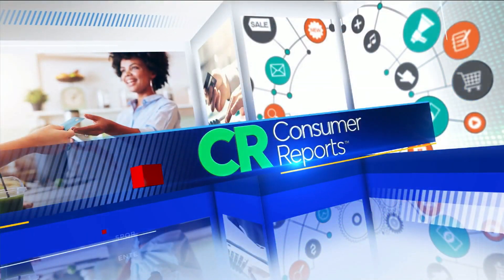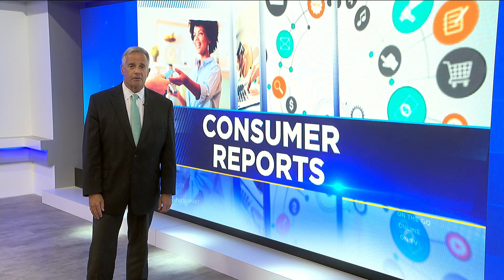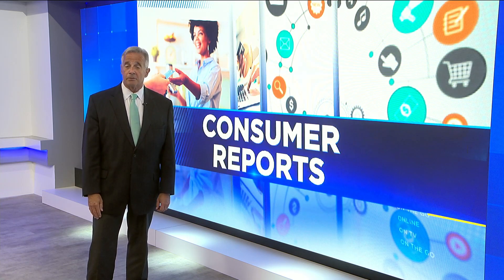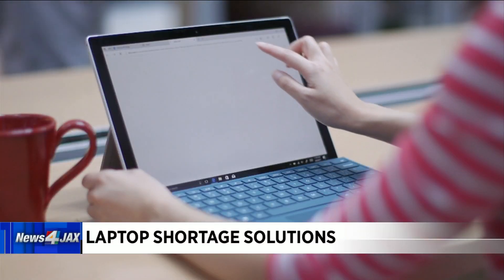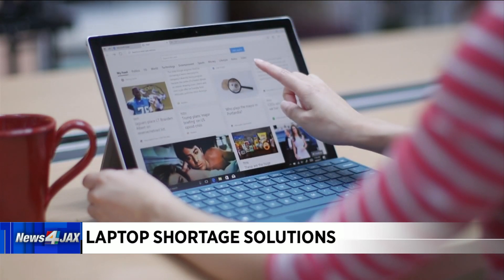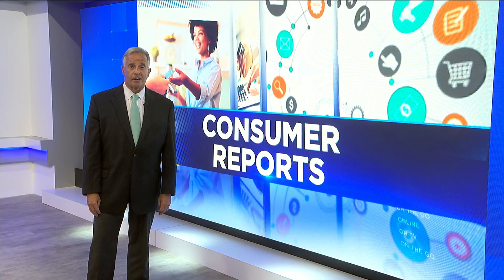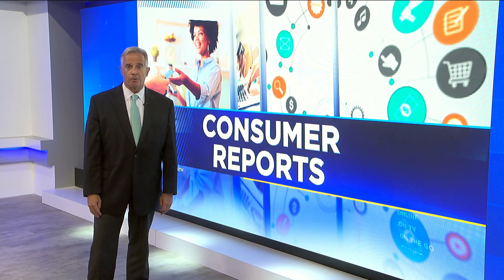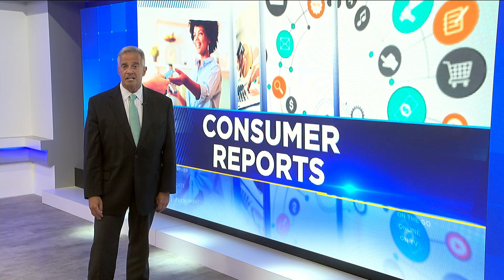Consumer Reports: Laptop Shortage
Due to the amount of remote workers and students due COVID-19, laptops are flying off shelves faster than they can be made.